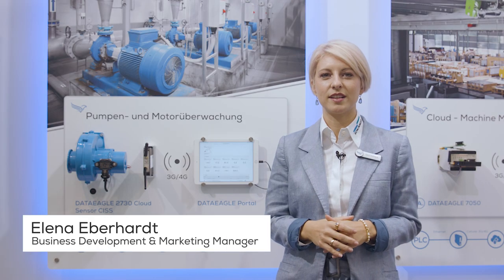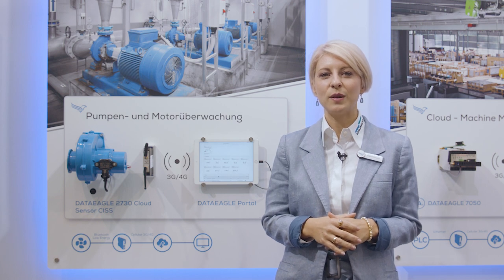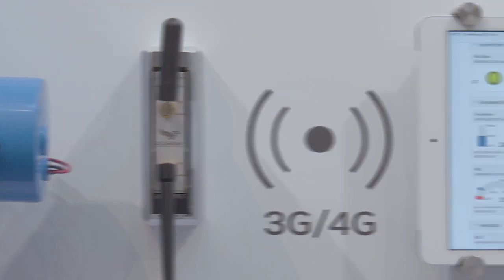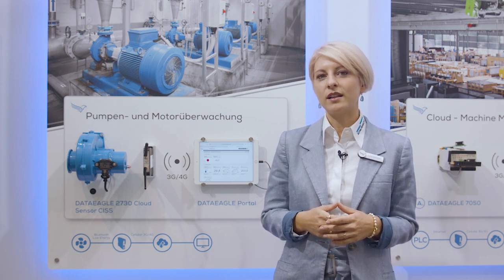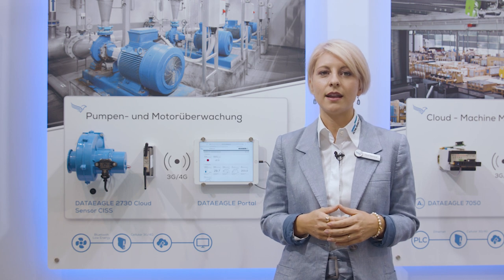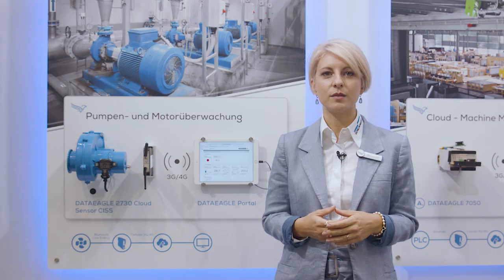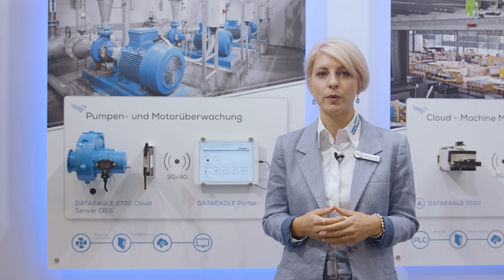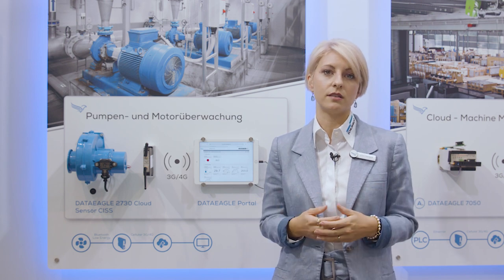Condition Monitoring System - Condition Monitoring for Motors and Pumps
The DATAEAGLE Condition Monitoring System is optimally suited for the monitoring of motors and machines in the industry. The aim is to provide remote condition monitoring that is easy and fast  to implement in the sense of Industry 4.0.

The system consists of a small multi-sensor (CISS) suitable for harsh industrial environments, a global IoT-Gateway (DATAEAGLE 2730) with integrated  eSIM-card and a cloud dashboard (DATAEAGLE portal). The robust CISS sensor from Bosch can  be mounted directly onto the engine or the machine and transmits the data via Bluetooth Low Energy to the central IoT Gateway DATAEAGLE 2730.There, the values from up to 8 sensors can be received simultaneously. These are then pre-processed and transferred to a cloud portal at intervals.

The data i s then stored in the DATAEAGLE Portal in order to display the sensor values and analyse long-term effects. The transmission interval of the sensor values to the cloud depends on the operating mode and is optionally also alarm-controlled.